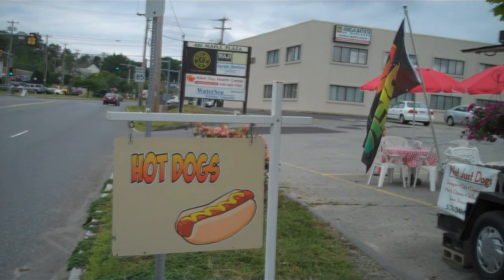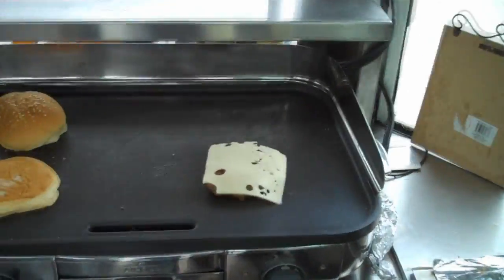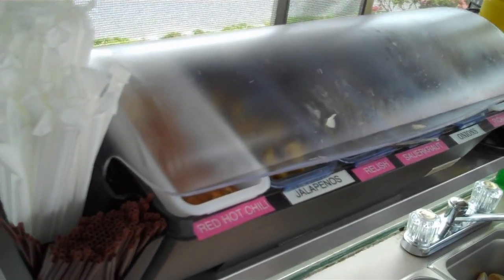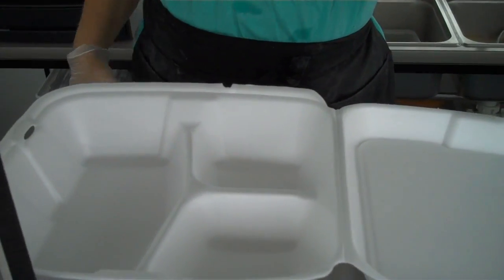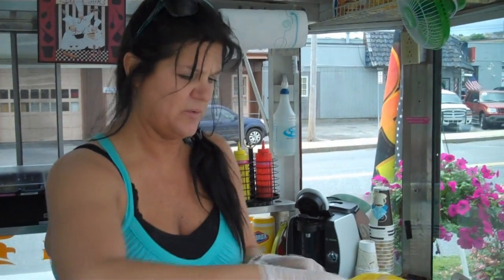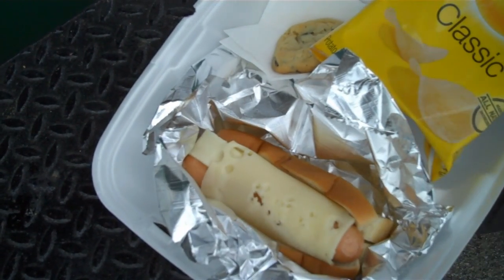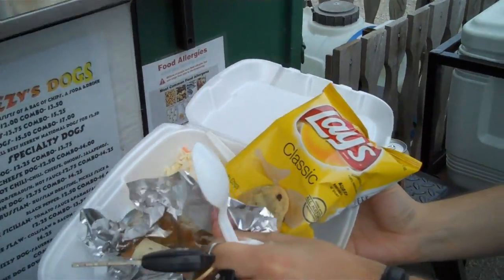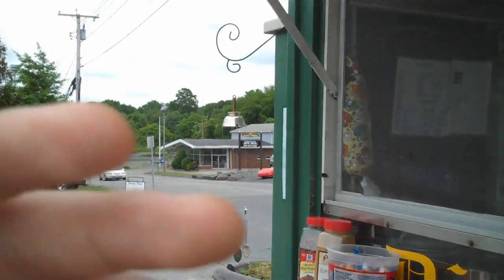Hot Dog Stories Diezy's Dogs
The Hotdogman visits another hot dog joint in greater Boston. This time he's off to Marlborough, MA to eat chili dogs at Diezy's Dogs, the retro food trolley on route 85.